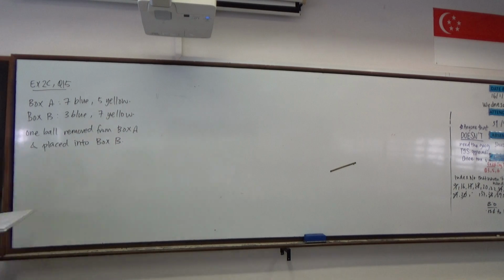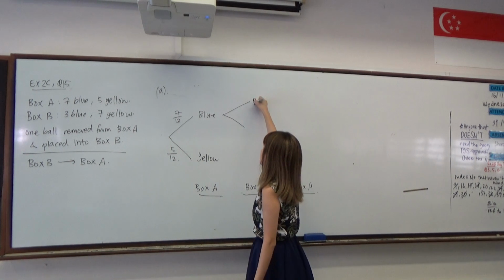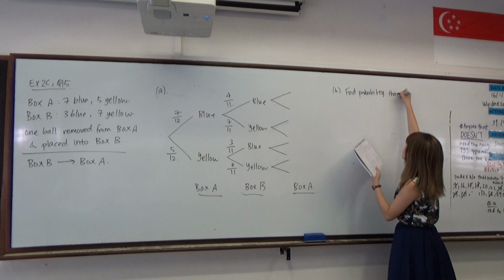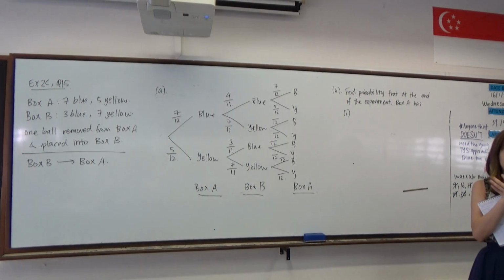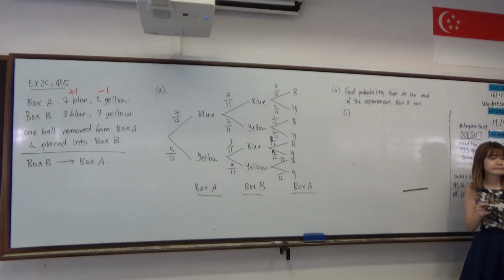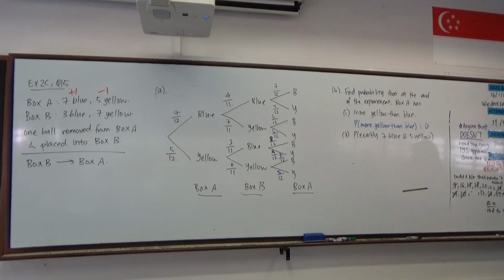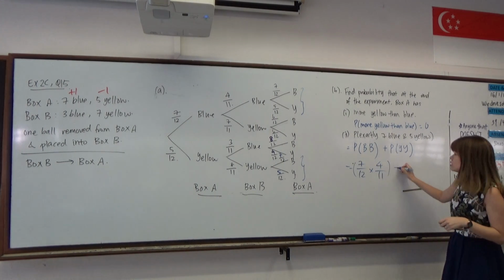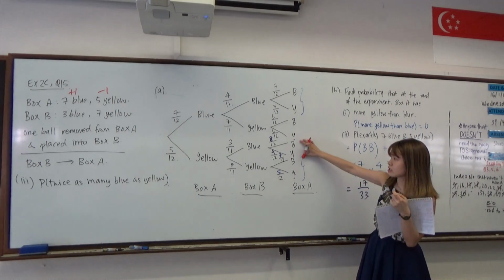EM Chpt 2 Probability Lesson 6 Part 1